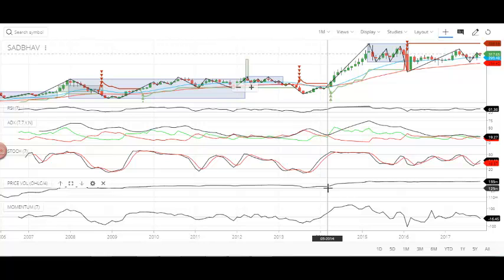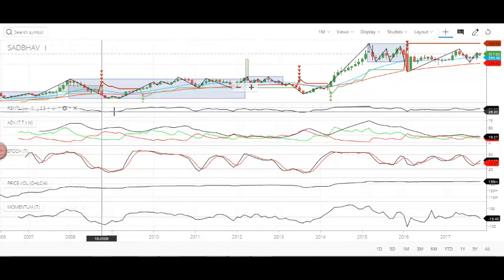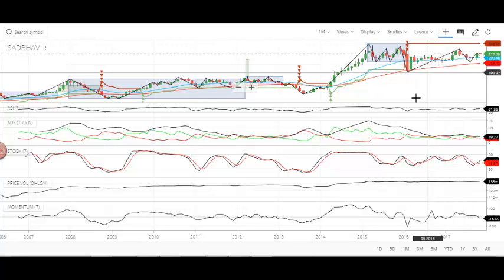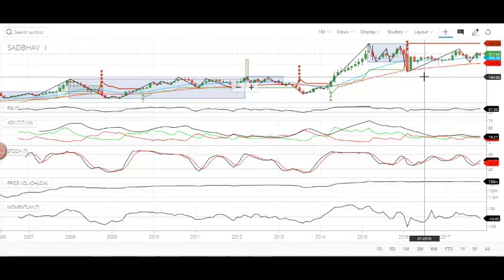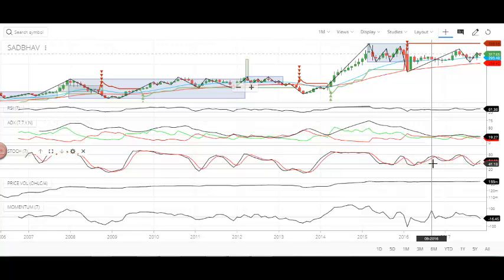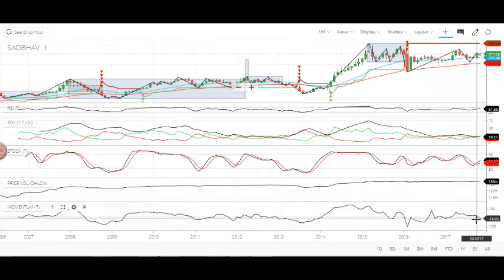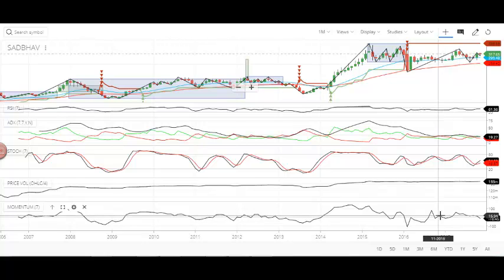Sadbhav Engineering - Under Negative Trend - 10 Nov 2017 - TRENDRIDER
In this video, we do technical analyses on Sadbhav Engineering stock to check how we can get benefited by trading the stock in the following time frames: day trading, swing trading & long-term trading.